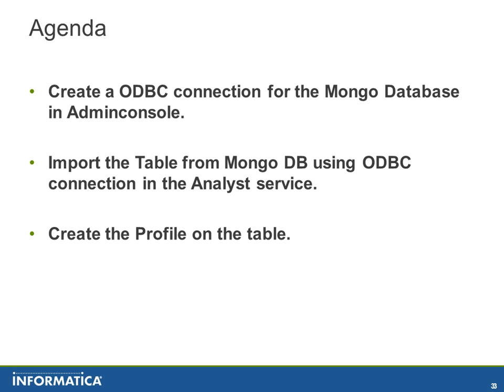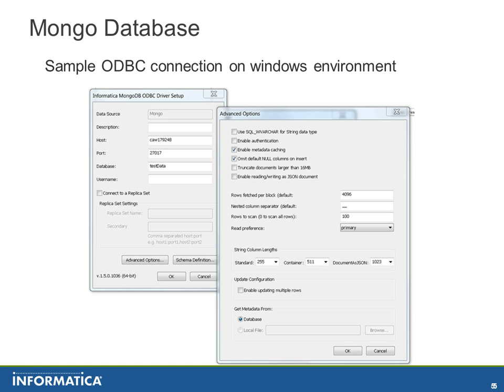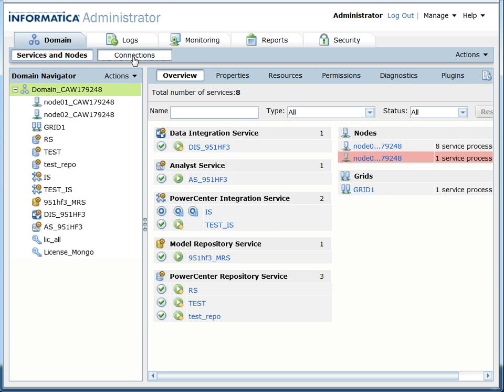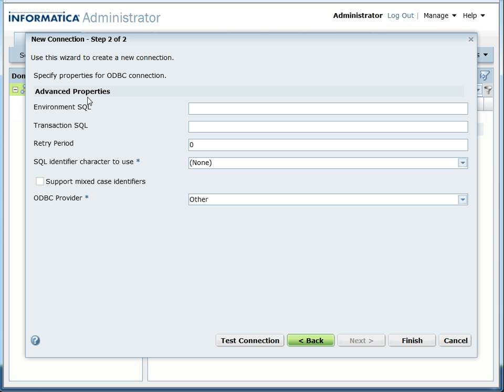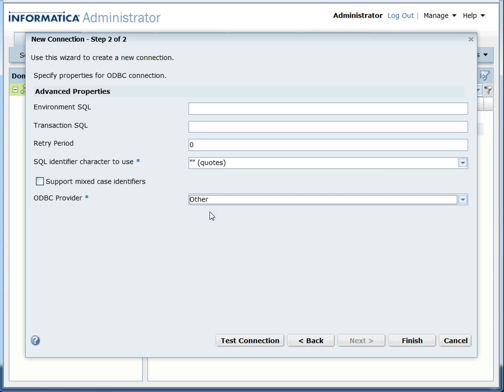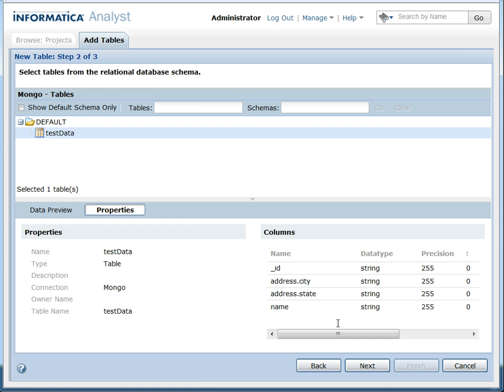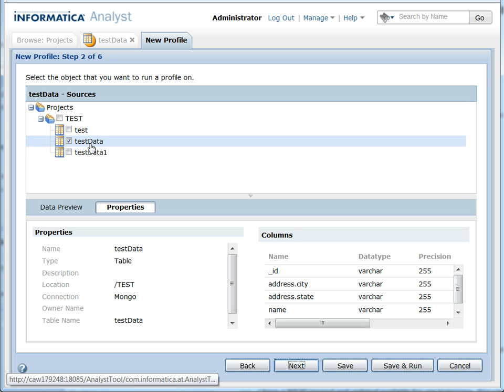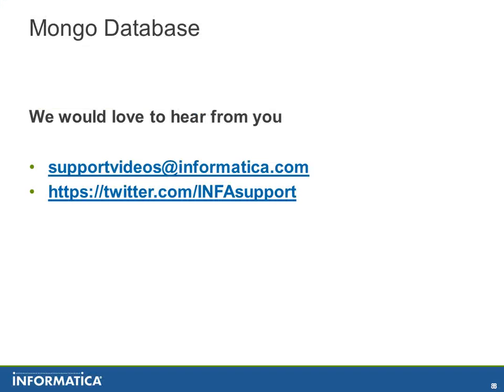How to import a table from Mongo DB and profile in Analyst Service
This video will show information on how to create the MongoDB ODBC connection and use that connection to import the table and profile on that table in the analyst service.